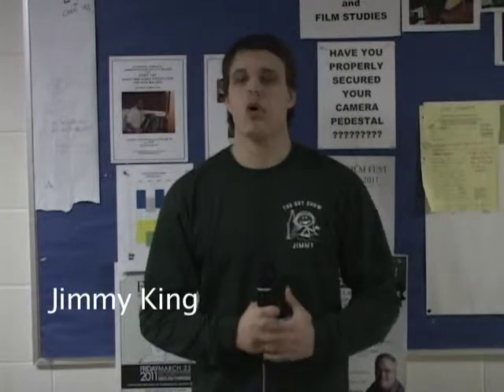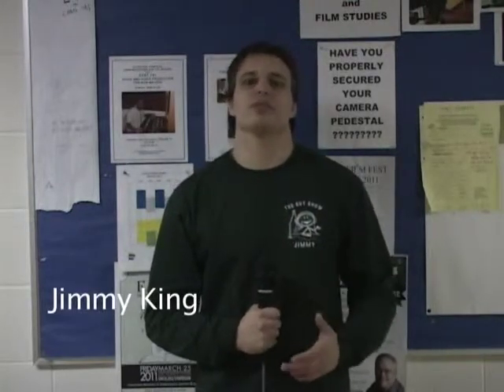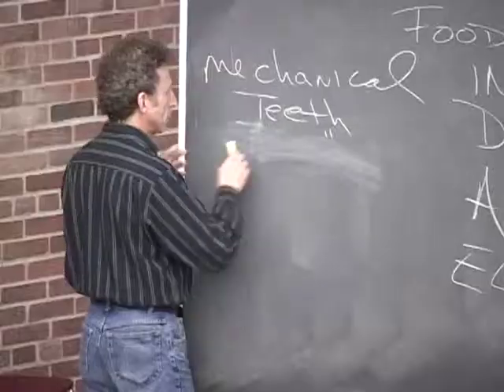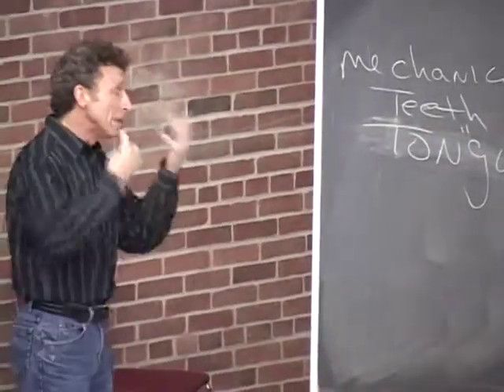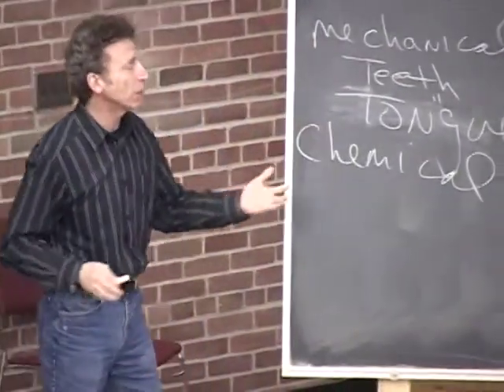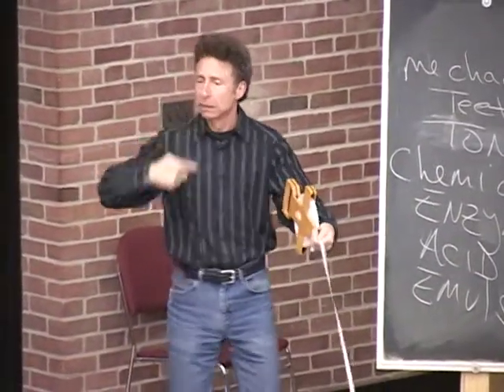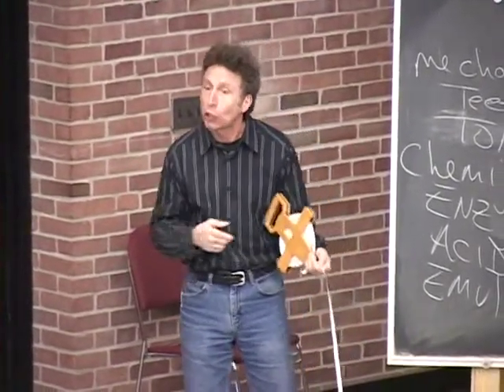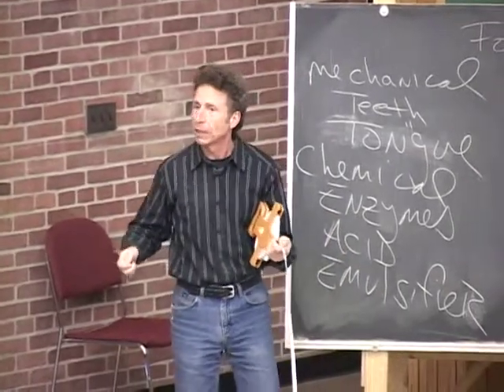MEET DR. JAMIN EISENBACH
"Dr. J. is a professor of biology and entomology at Eastern Michigan University.